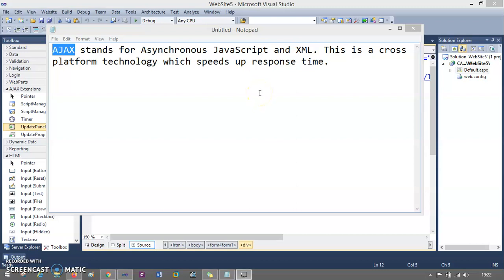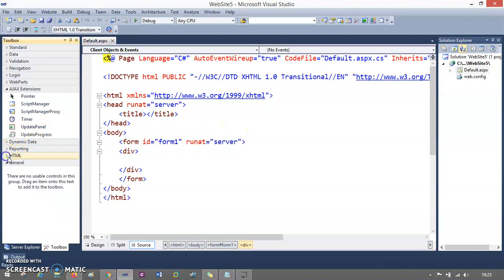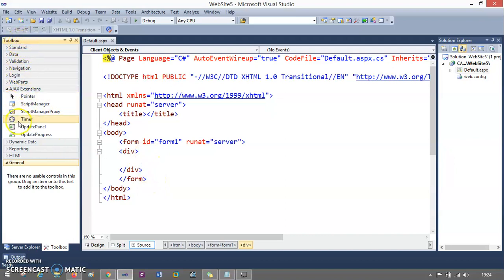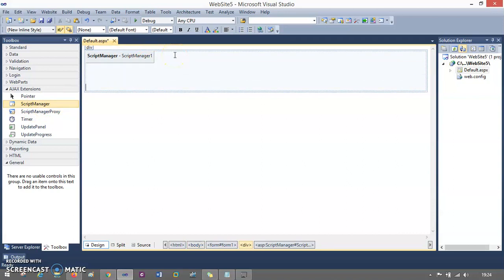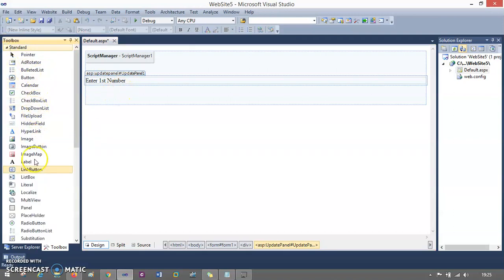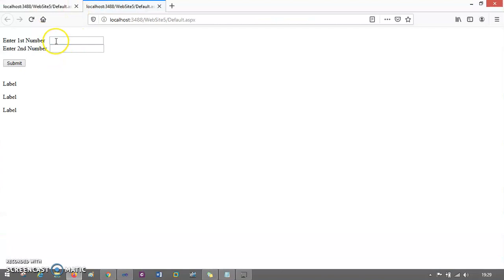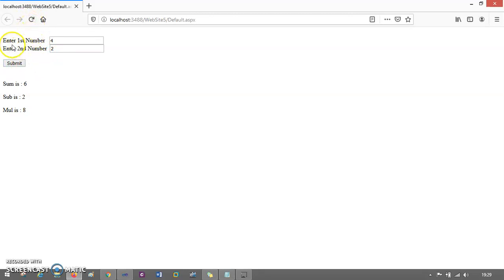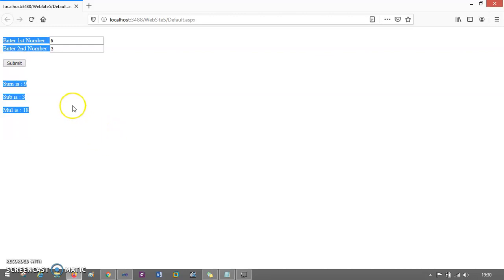Ajax Controls in Asp Net using C#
In this session we will understand the concept of Ajax and try to implement UpdatePanel, UpdateProgress and Timer.